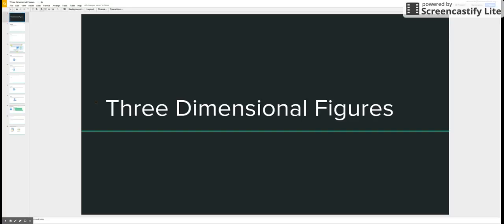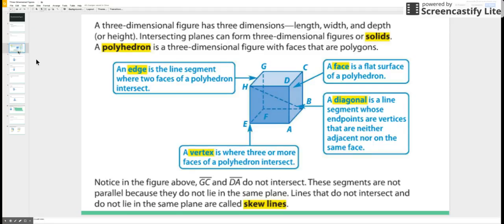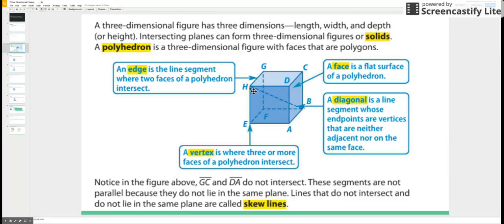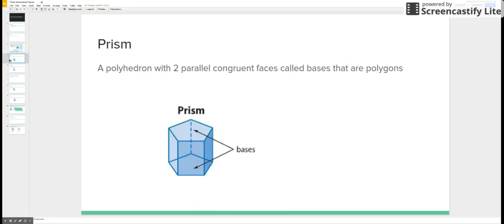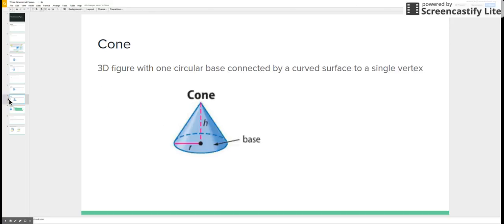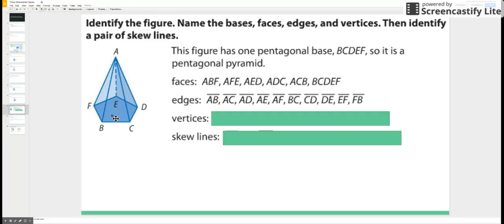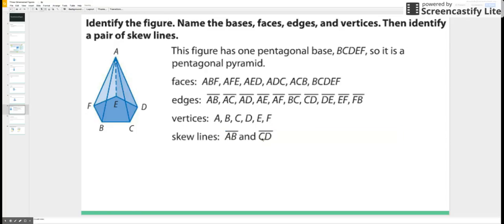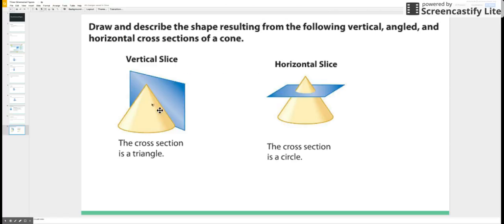3 Dimensional Figures